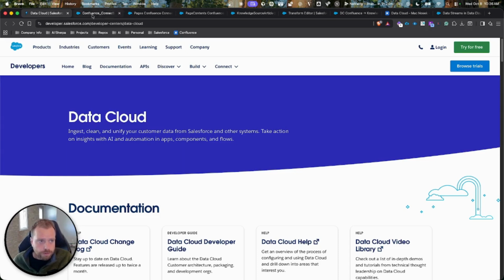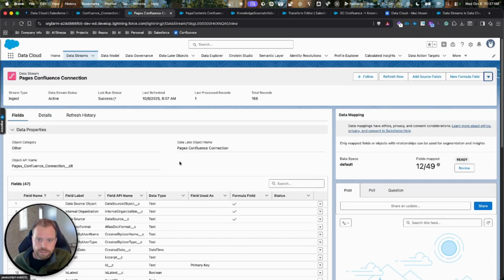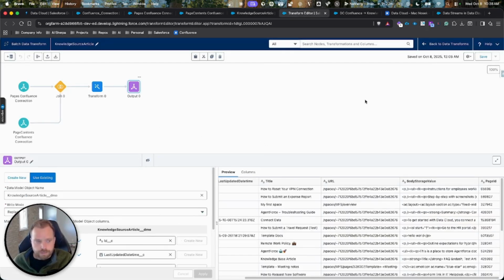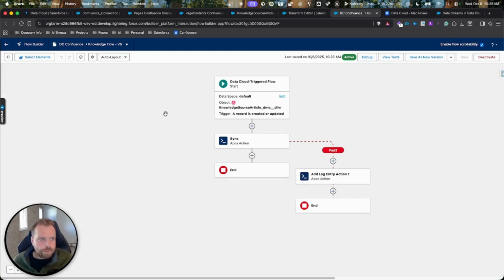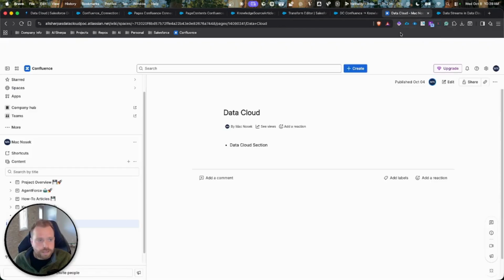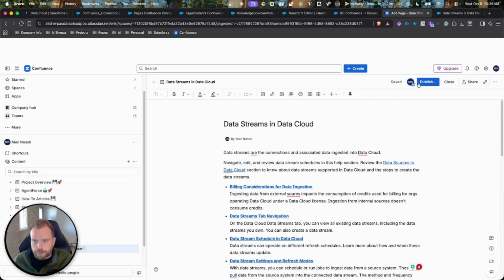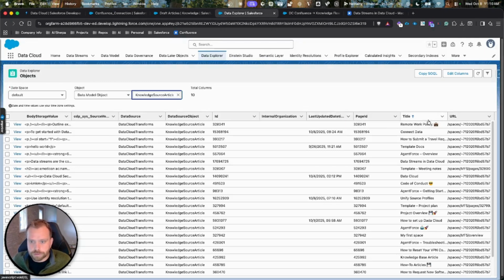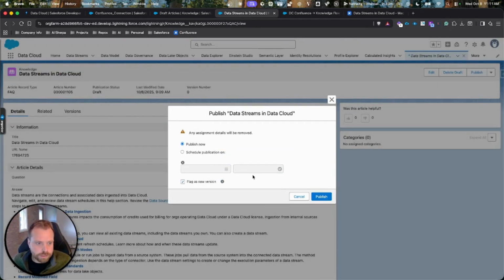Sync Confluence Articles into Salesforce Knowledge with Data Cloud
In Salesforce Data Cloud, your data doesn’t just sit in silos — it flows, transforms, and powers unified experiences across your org.

In this video, we’ll show how to stream Confluence articles directly into Salesforce Knowledge using Data Cloud, turning external documentation into live, searchable knowledge inside Salesforce.

You’ll learn how to:
• Connect Confluence to Data Cloud using the prebuilt connector
• Create and schedule Data Streams for Confluence pages and page content
• Build a Data Transform to merge and clean your datasets
• Use a Data Cloud–triggered Flow to automate Knowledge Article creation
• Leverage Apex for version control and backfills

Whether you’re building an integrated knowledge management solution or exploring what’s possible with Data Cloud, this demo shows how easy it is to unify content across platforms and keep your Salesforce Knowledge always up to date.